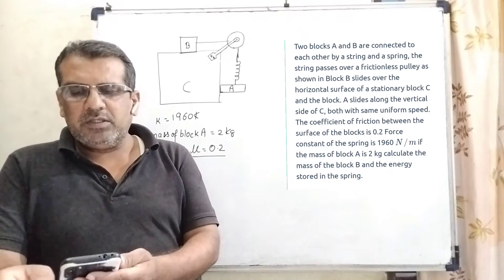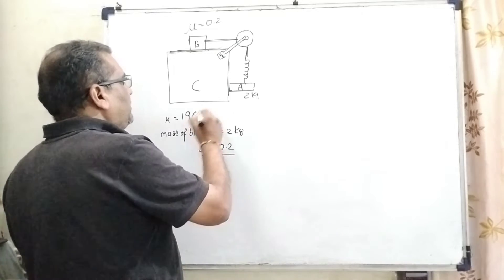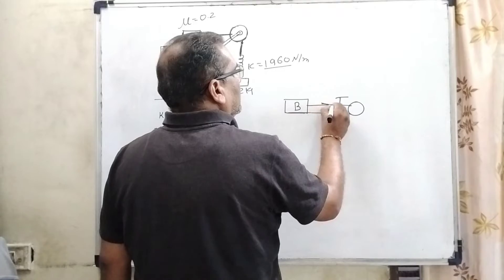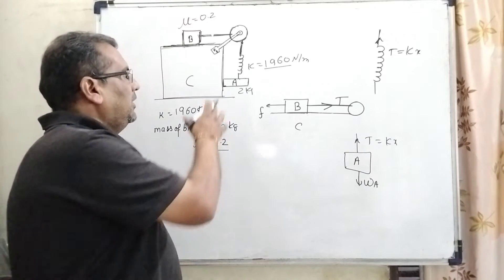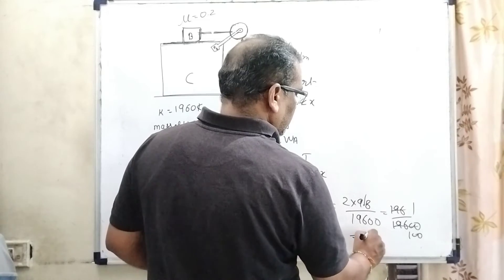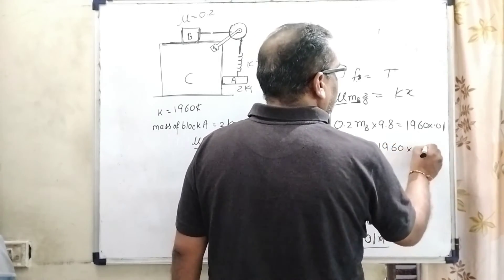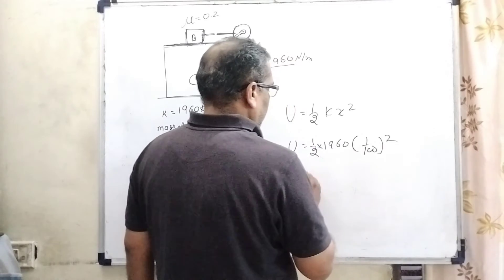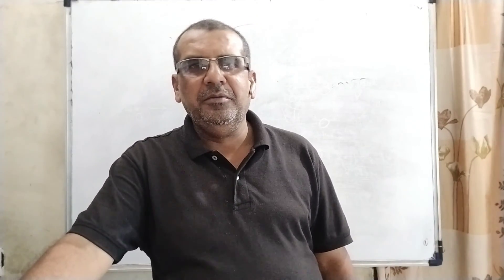Two blocks A and B are connected to each other by a string and a spring. The string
Two blocks A and B are connected to each other by a string and a spring. The string passes over a frictionless pulley as shown in Fig. Block B slides over the horizontal top surface of a stationary block C and the block A slides along the vertical side of C, both with the same uniform speed. The coefficient of friction between the surface of the blocks is 0.2. The force constant of the spring is 1960 Nm−1. If the mass of block A is 2 kg, calculate the mass of block B and the energy stored in the spring. (g=9.8m/s2)